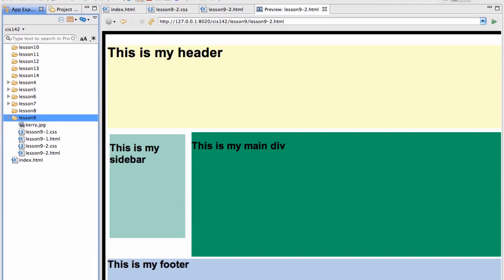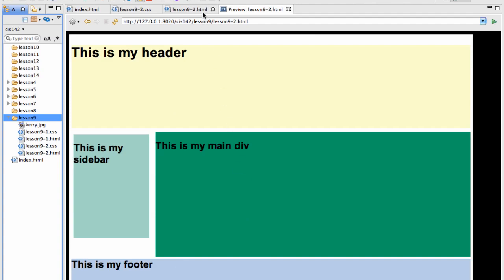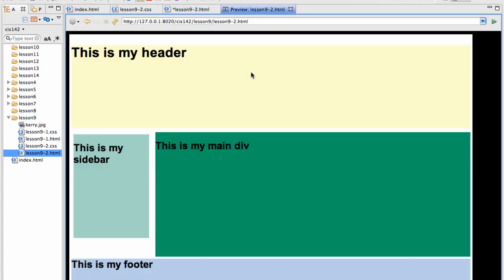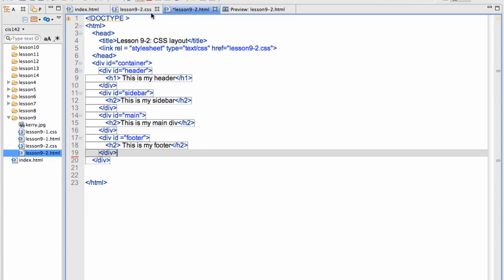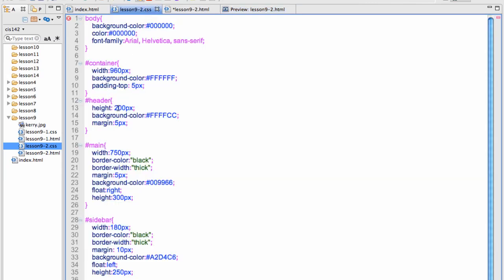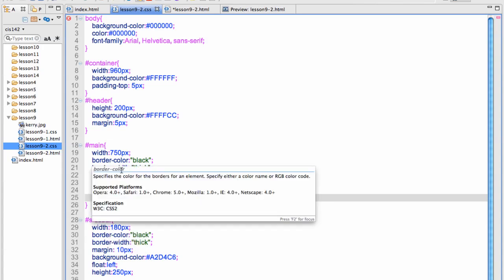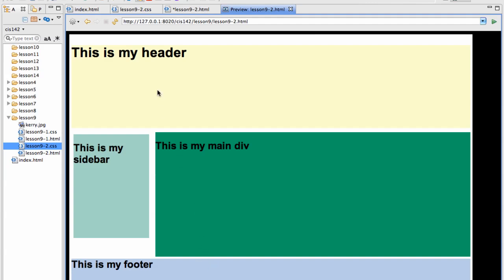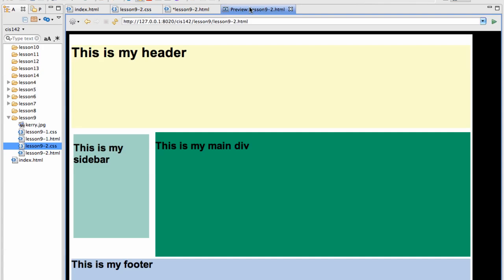Meri help:Creating a page layout using CSS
Creating a web page layout using DIV tags in your HTML file, and an external CSS sheet